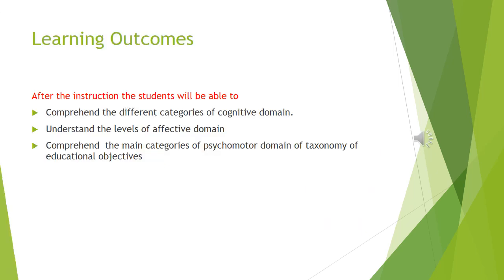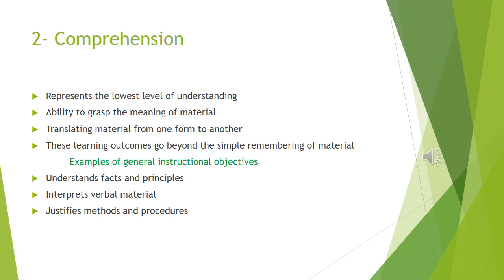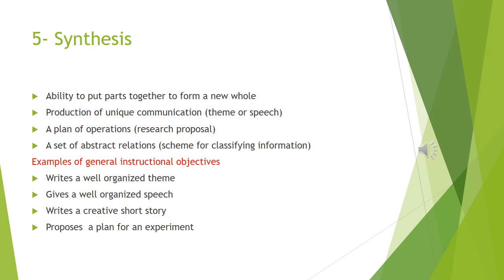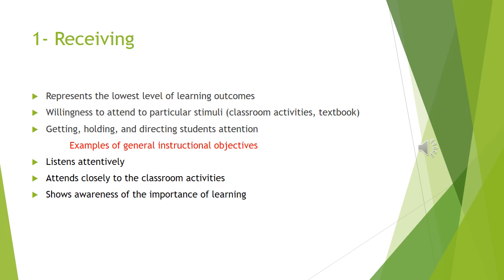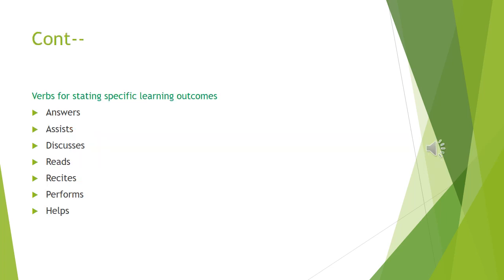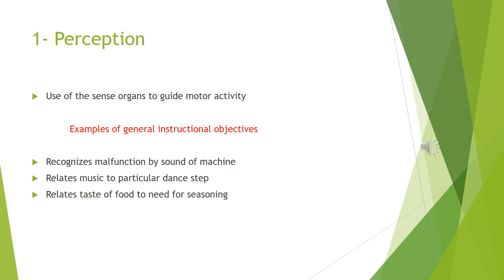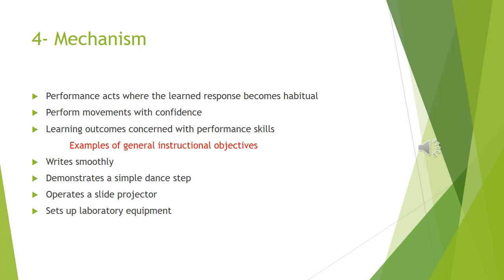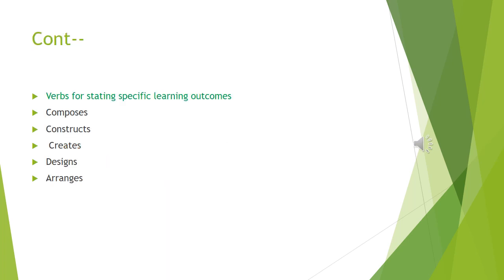Taxonomy of Edu Obj